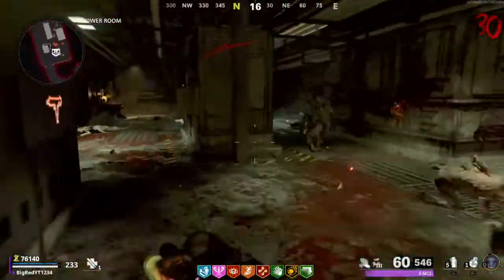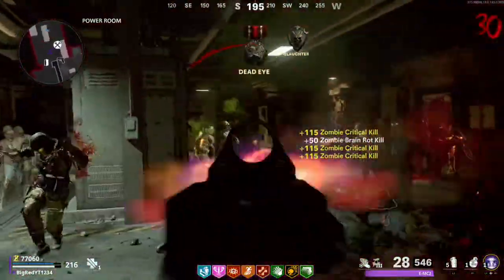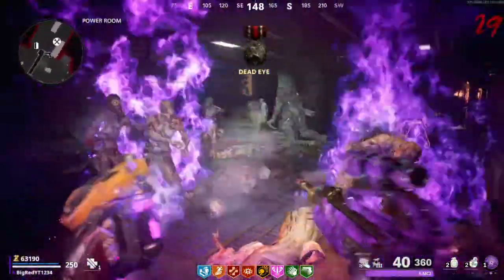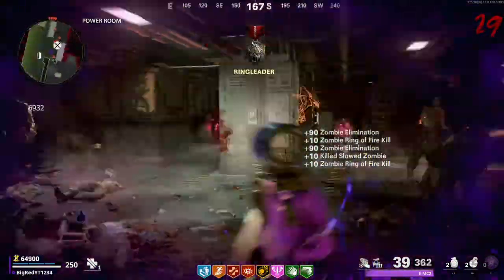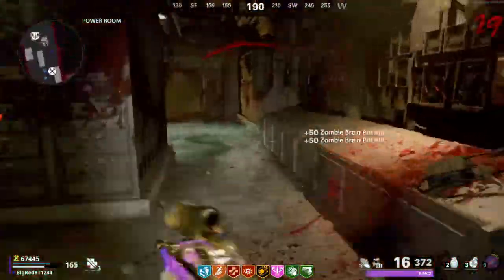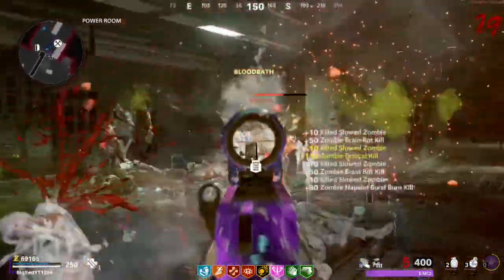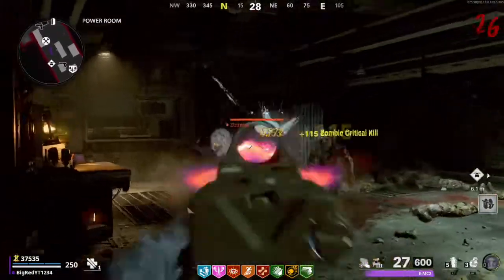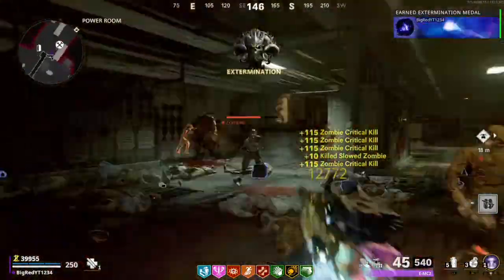*NEW* Fastest Method to get the EM2 GOLD in COLD WAR ZOMBIES!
Here is a video showing you guys the fastest method to get the brand new EM2 the just came in COLD WAR SEASON 5 GOLD.